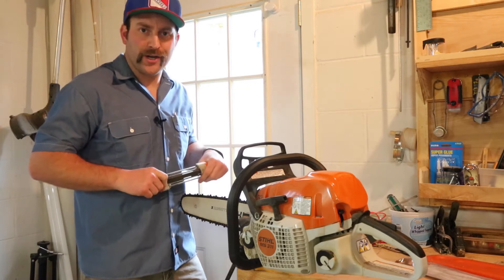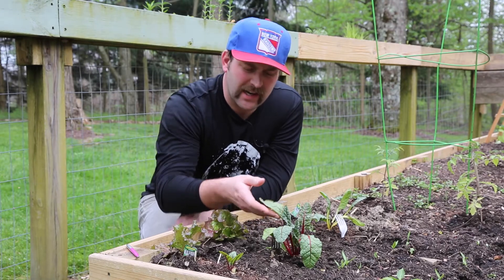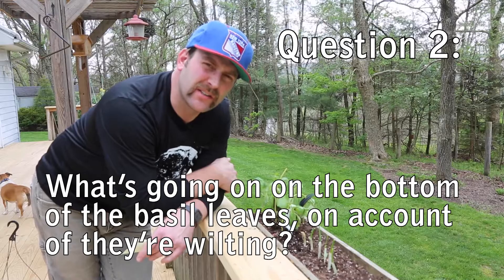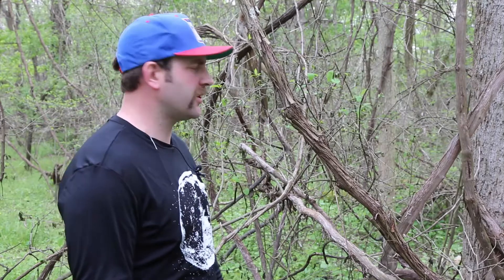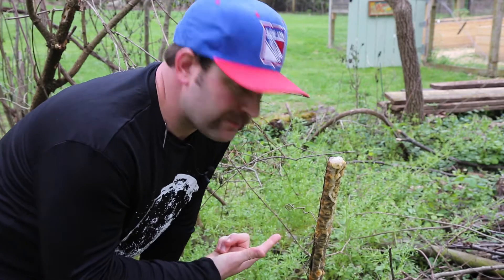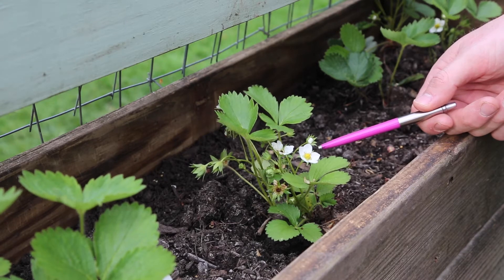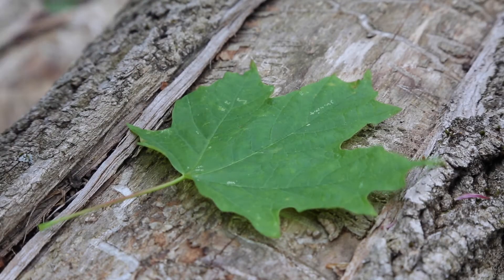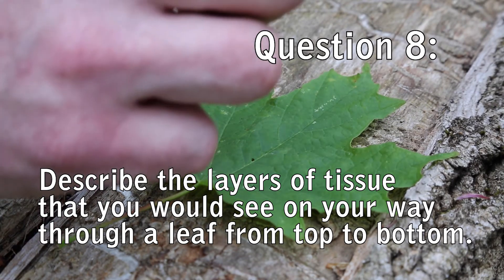Botany Test #2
Write out your answers on a copy of the Ch. 23 Test Google Doc. Put it in your Shared Botany folder when you're done.

(There's no link for the plant holder, they're just forks, FYI.)